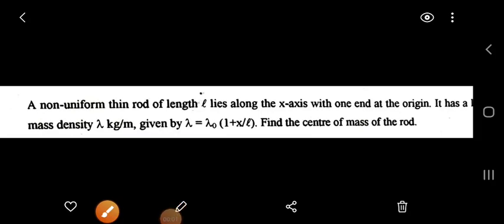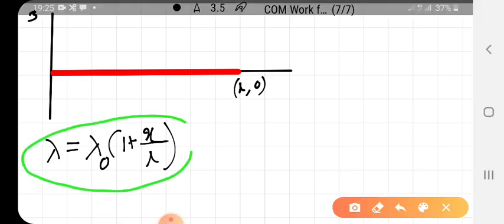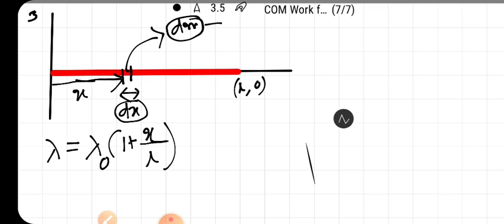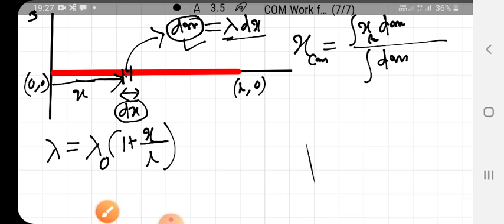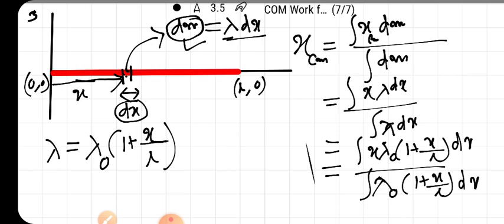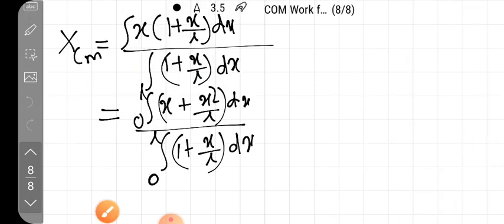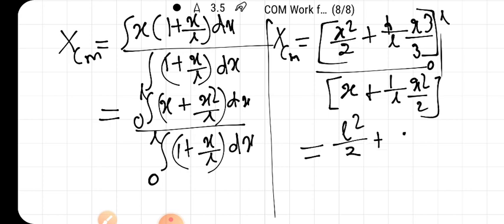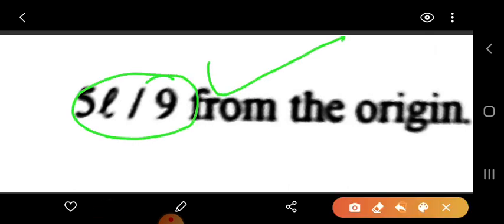centre of mass of a non uniform straight rod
A non-uniform thin rod of length L is placed along x−axis as such its one of ends at the origin. The linear mass density of rod is λ=λ0x. What is the distance of centre of mass of rod from the origin ?

These videos have been prepared to clear the doubts of my students during lockdown period due to Corona outbreak.